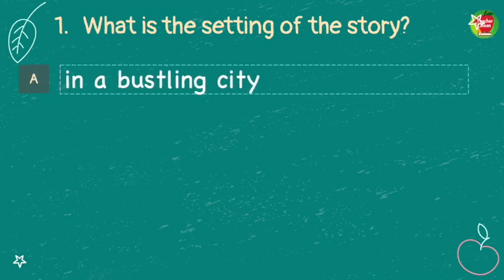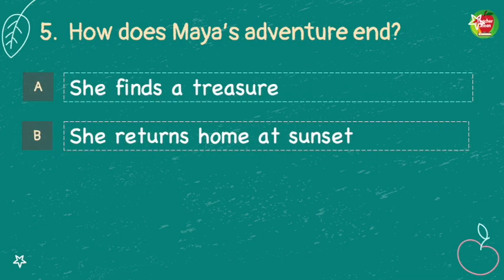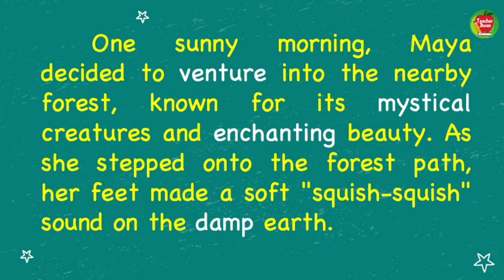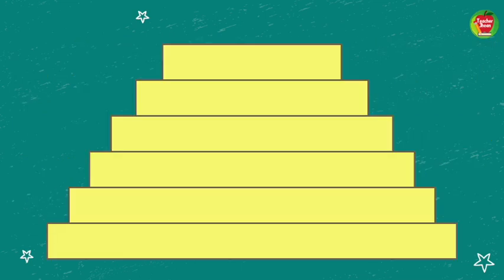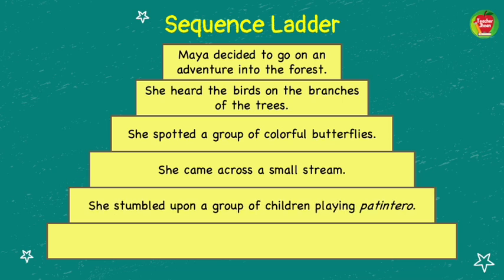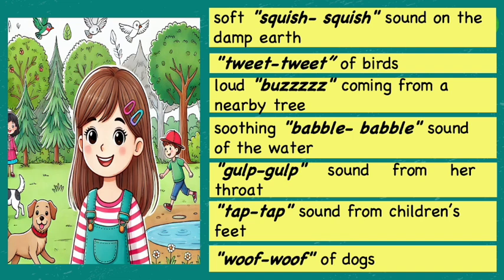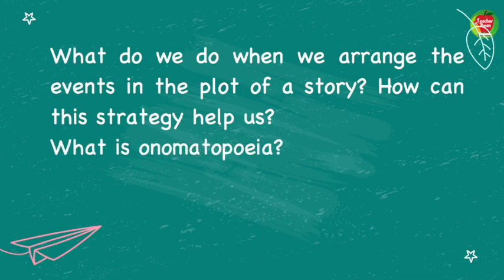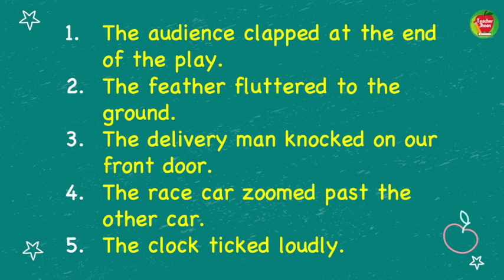ENGLISH 4 QUARTER 1 WEEK 1 | DAY 2 | SEQUENCING EVENTS | ONOMATOPOEIA | MATATAG CURRICULUM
DepEd MATATAG CURRICULUM
Sequencing Events
Onomatopoeia